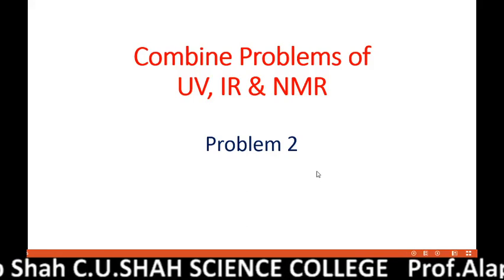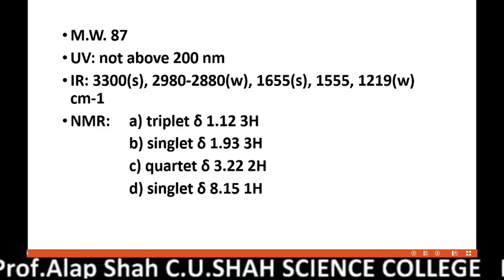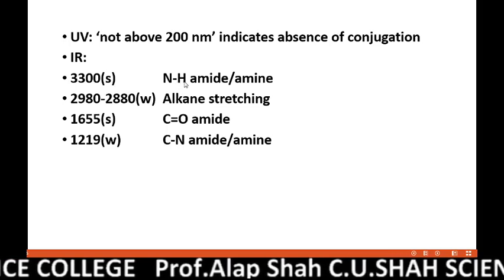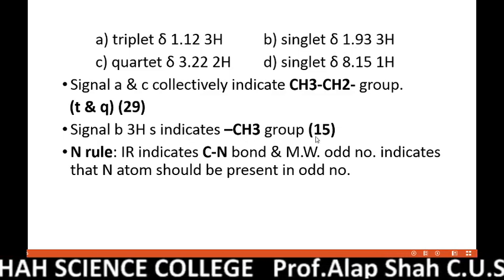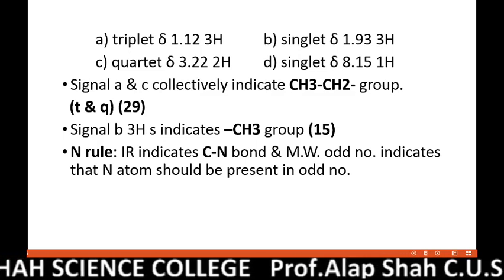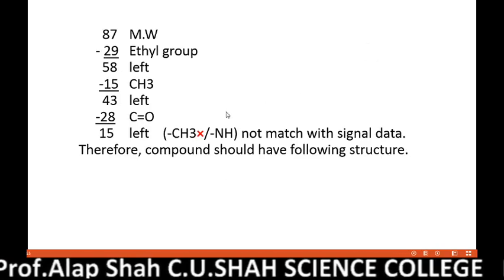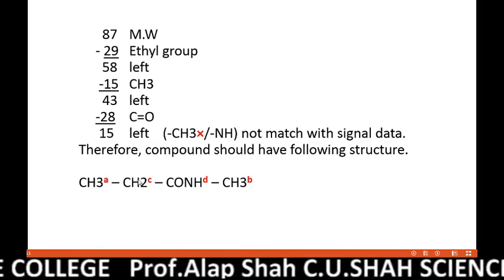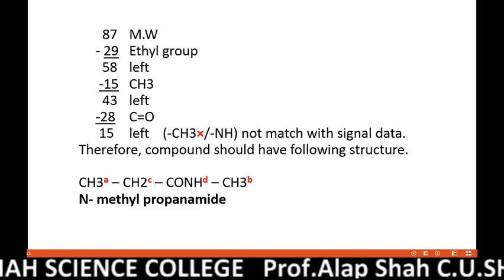PROBLEM2:COMBINE PROBLEM OF UV,IR & NMR